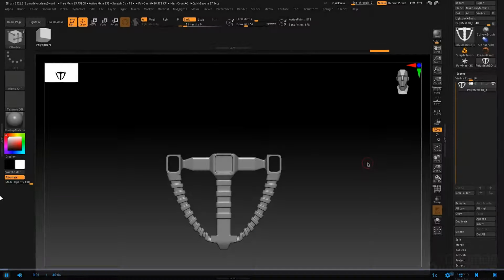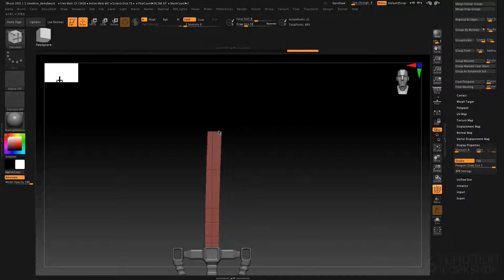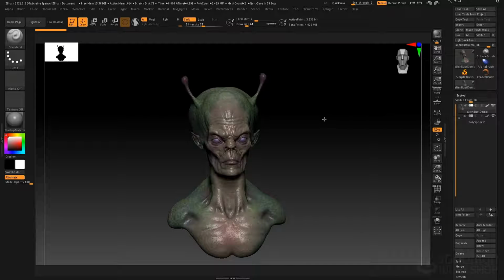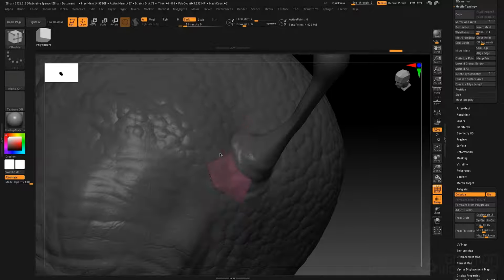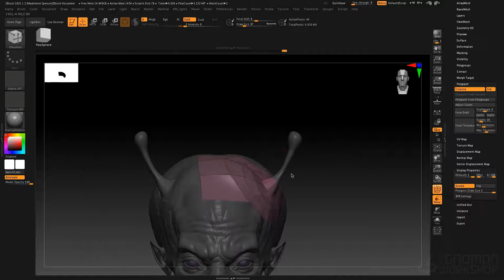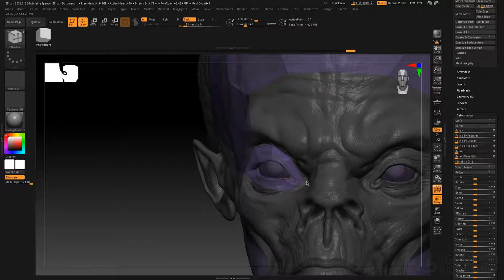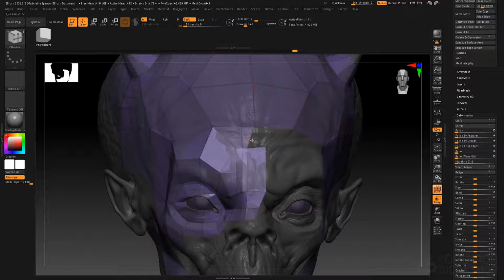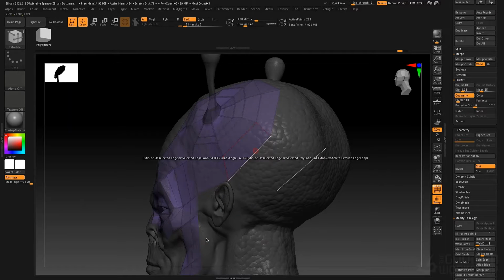33 Edge Extrusion